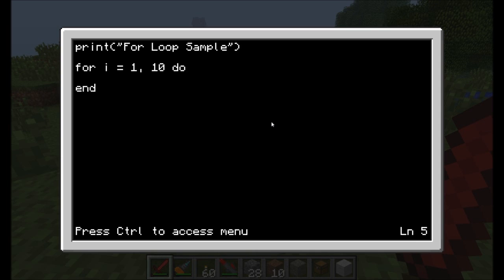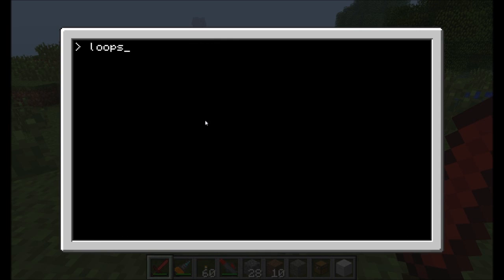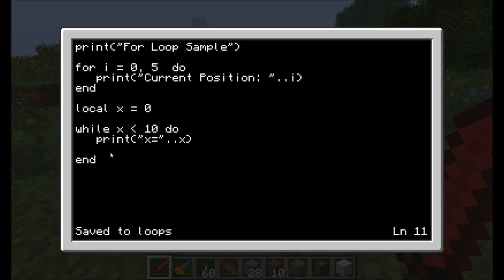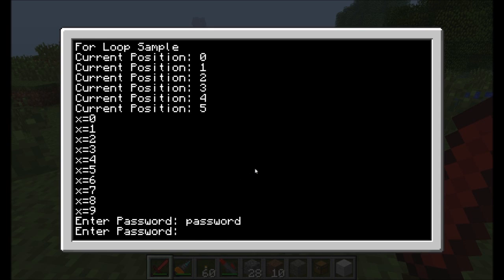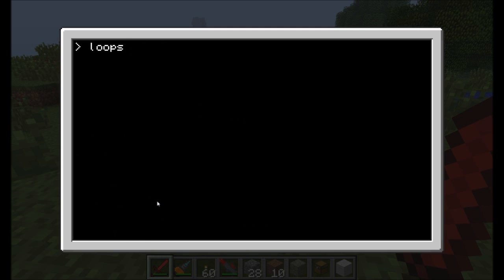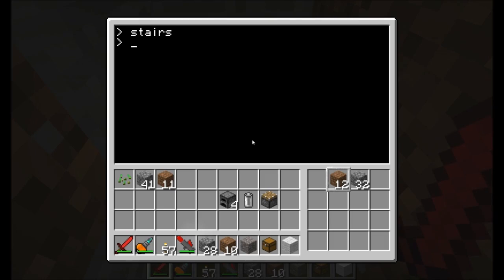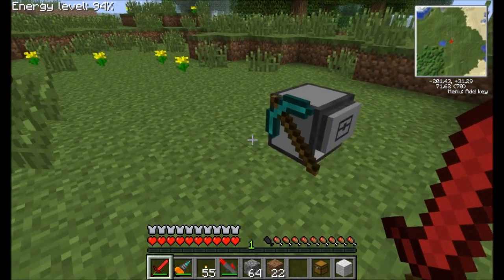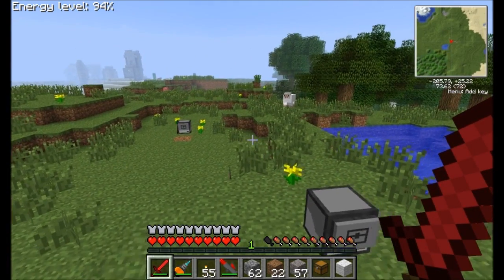ComputerCraft Tutorial Episode 5 - Loops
while understandLoops == false do
   WatchVideo()
end